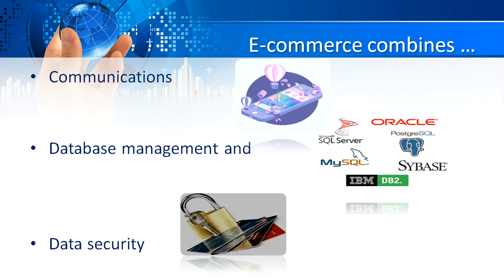E-Commerce (Lesson#1)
This is an educational lesson for computer student of secondary classes